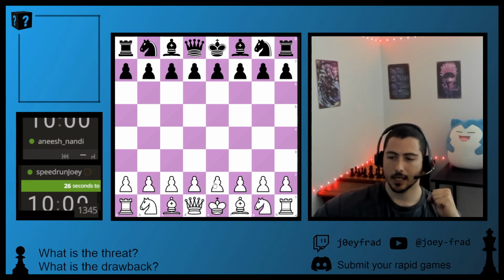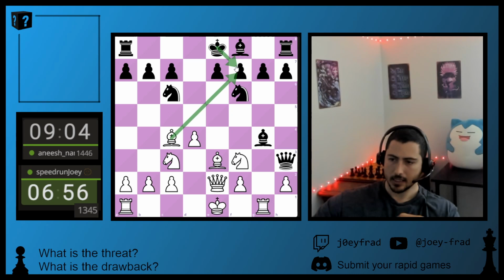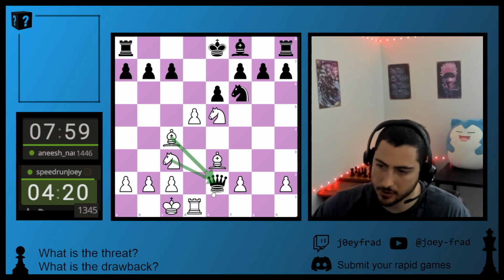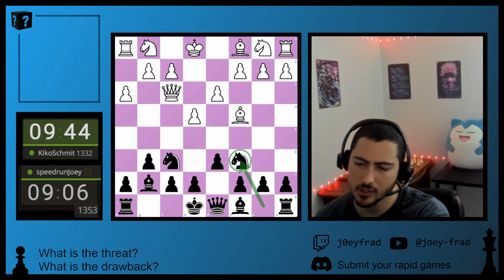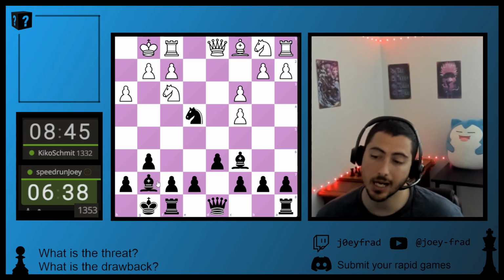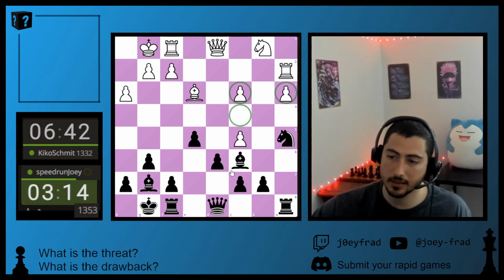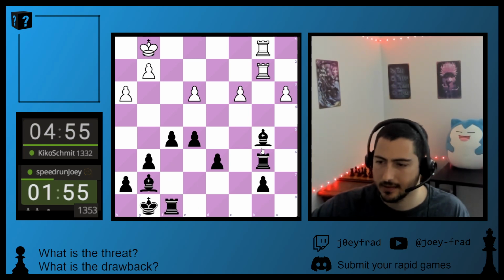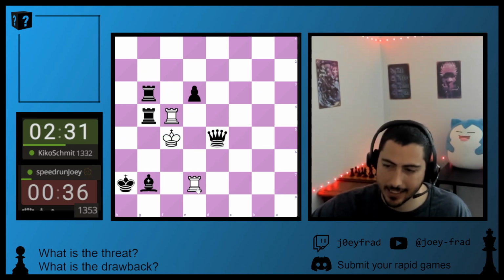1345 Elo - Qd7?? Scandinavian Defense - Rapid Chess